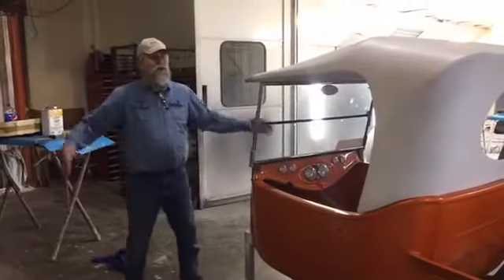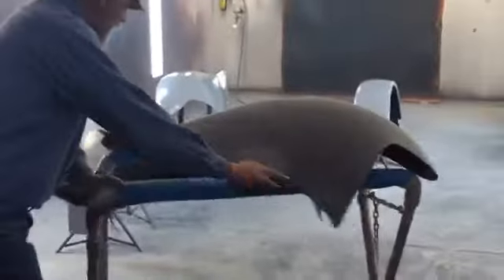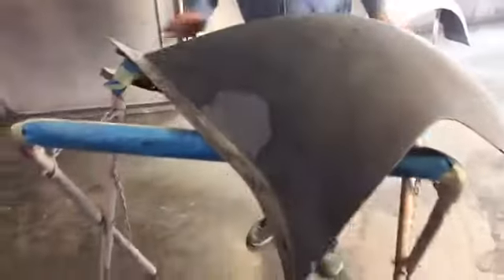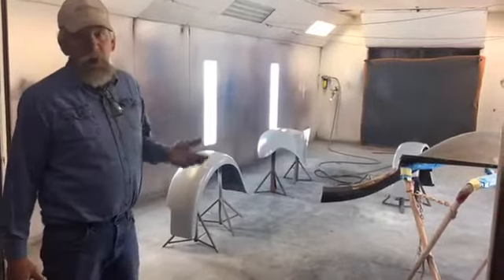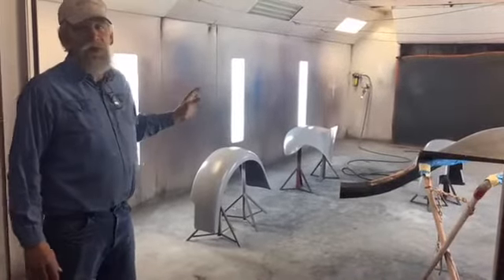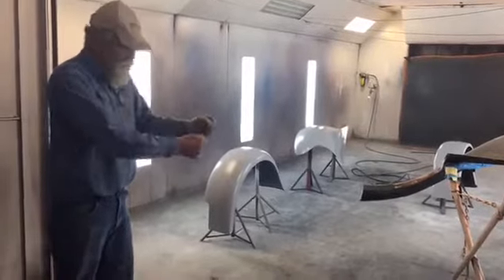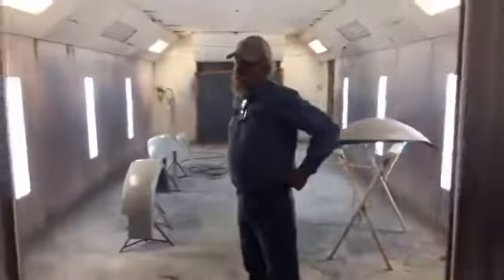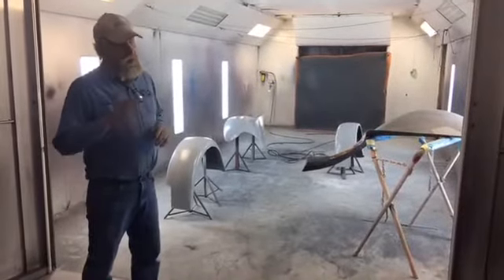Model A Fenders Part 2